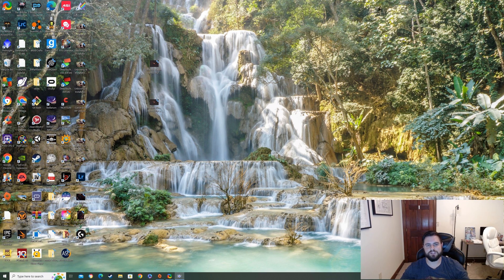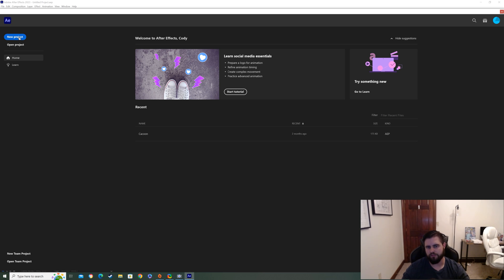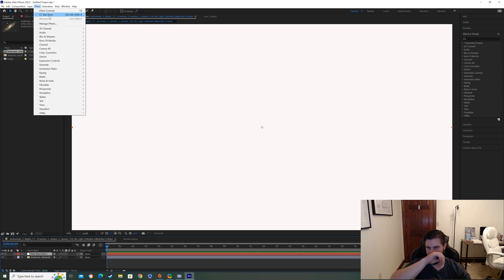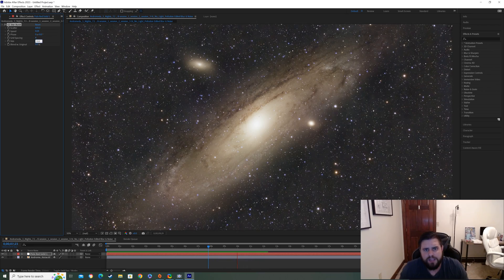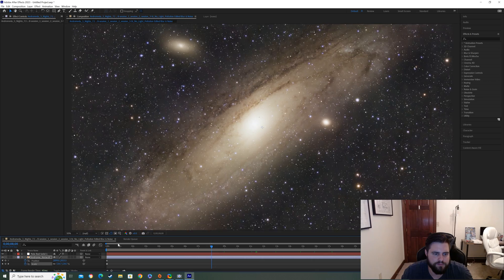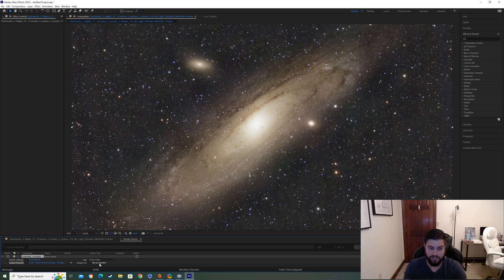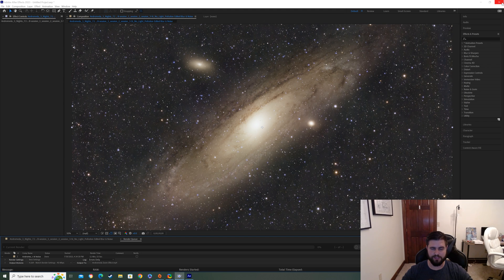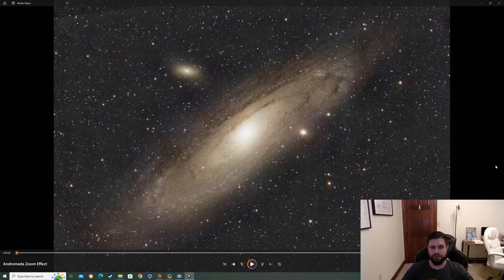Andromeda Zoom in Effect Tutorial - Adobe After Effects - Learn How to Create Warp Astrophotography!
In this video I show everyone how to create those awesome zoom in/warp astrophotography photos where is looks like the stars are flying past and you are getting closer to the galaxy or nebula. Also, you can use this for other types of photography as well. I do this by adding effects in Adobe After Effects. Once you get it down this only takes around 5 minutes to do. There might be other ways to do it as well but this is the easiest I have found. I hope you enjoy!